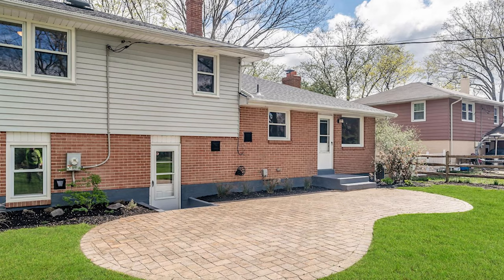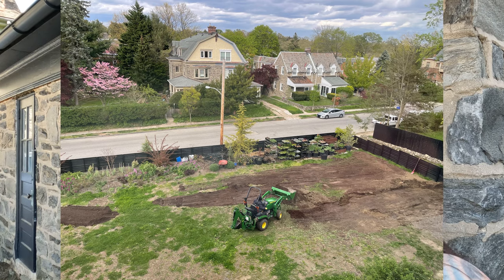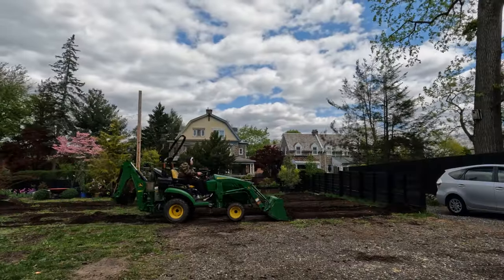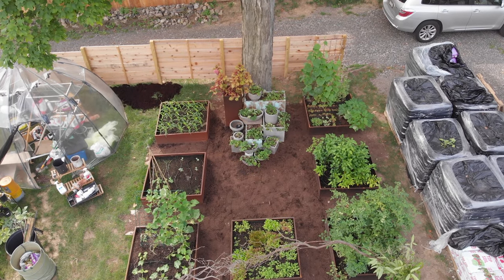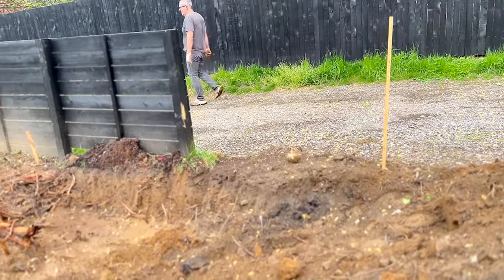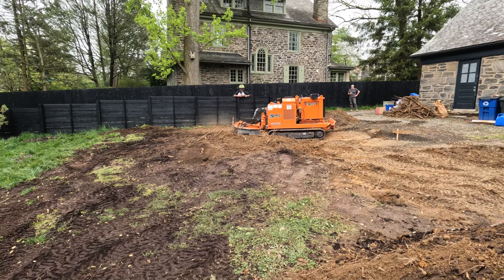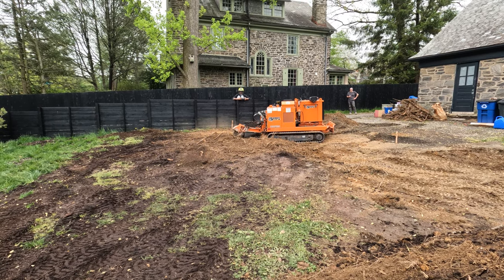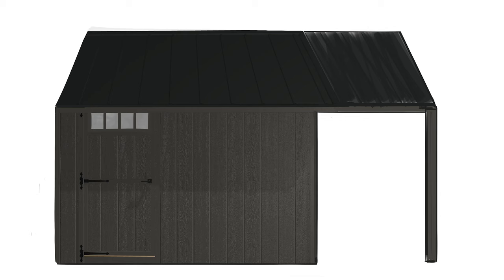Renovating My Potager Garden- Shed Foundation & Grading with Tractor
I'm never one to shy away from a DIY challenge and learning to use a tractor has actually been one of my more fun experiments. Digging out the base for my shed and greenhouse so I could install a gravel foundation should have been pretty straightforward. And it was... until I literally ran into an obstacle and my plan to spend a quick few hours digging out dirt turned into 2 weeks wrestling roots.